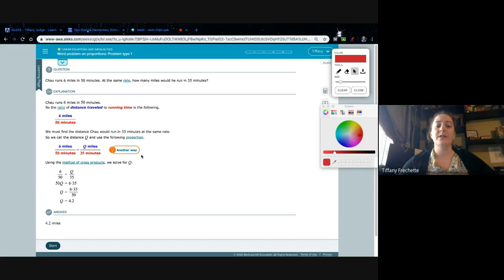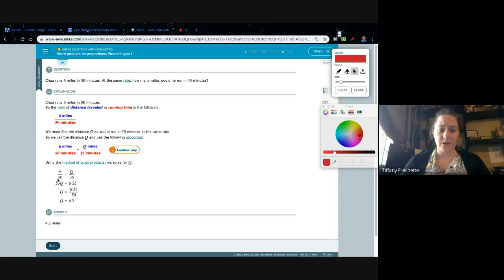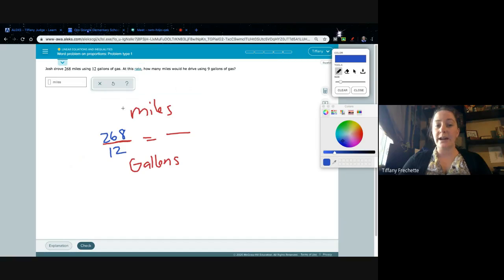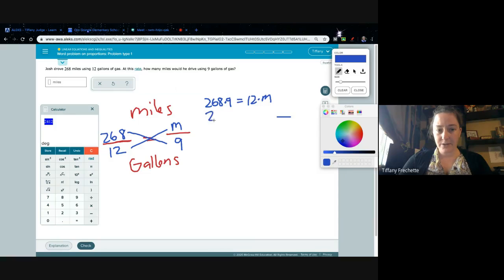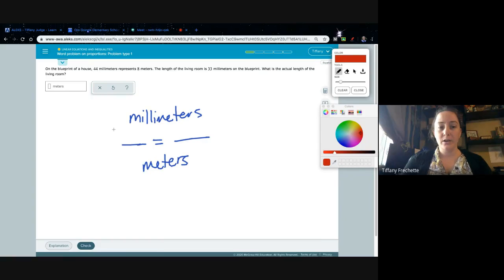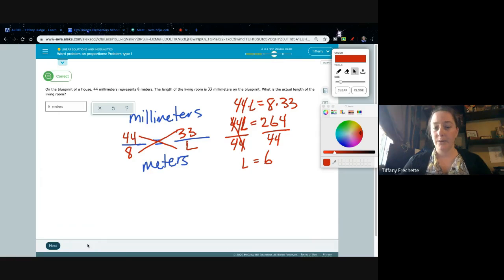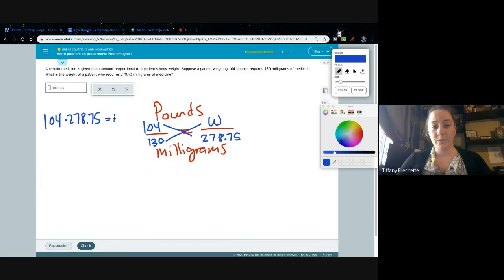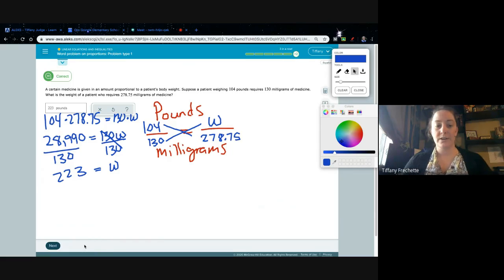Word problem on proportions Problem type 1